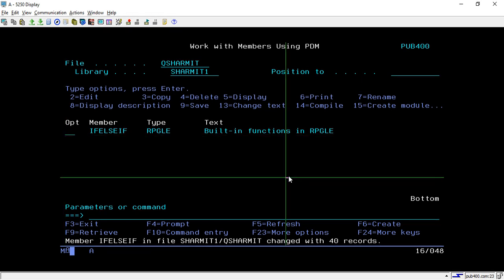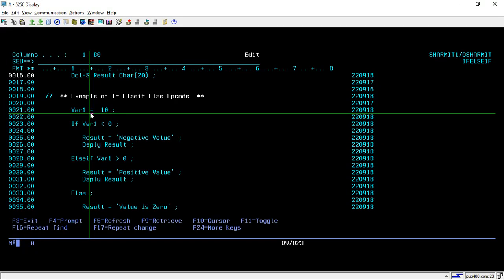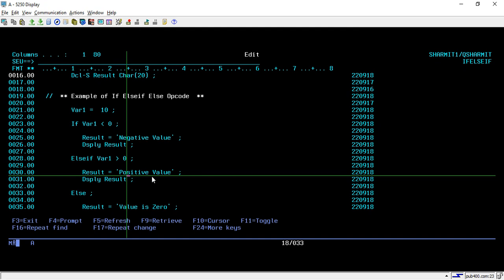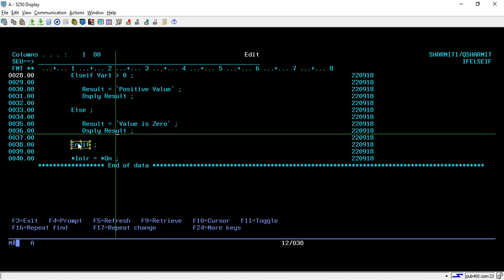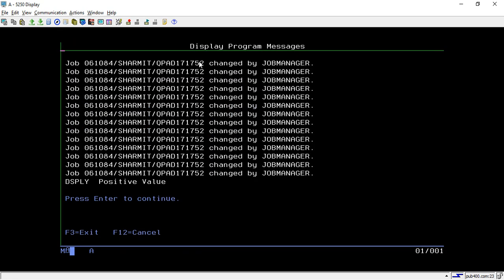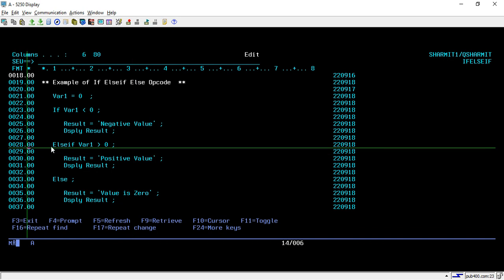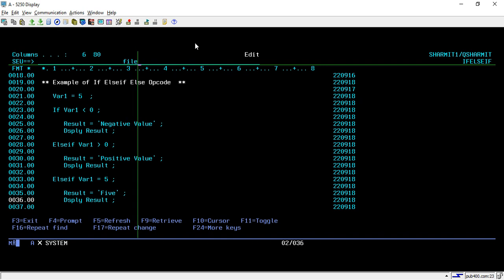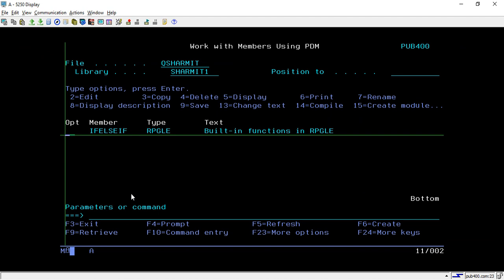IBMi (AS400) Conditional Statement | IF | ELSEIF | ELSE | in RPGLE | as400 tutorial for beginners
1. Introduction of %Size Built-in Function in English.
2. Basics of built-in functions.